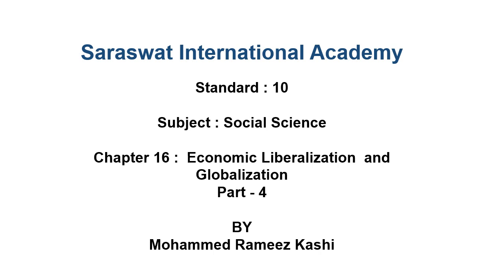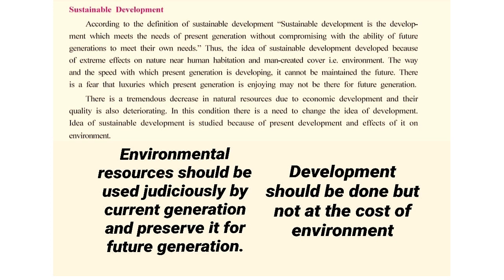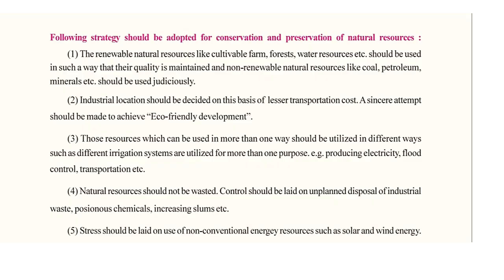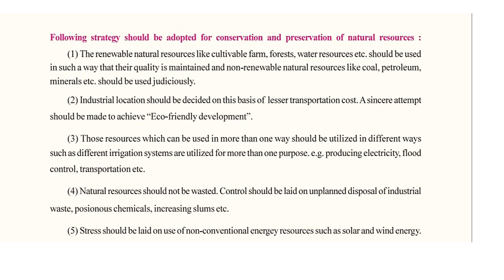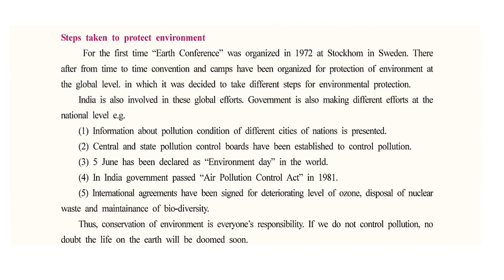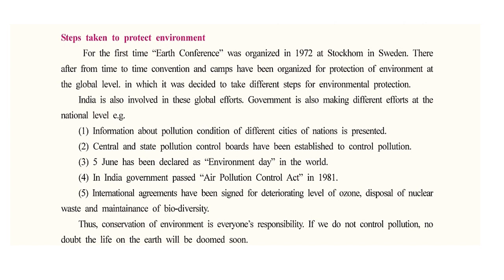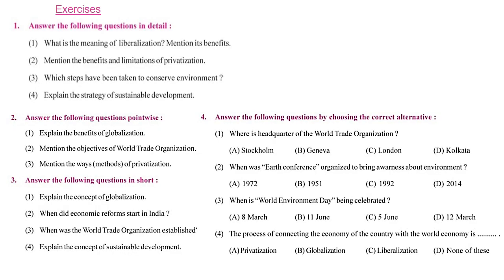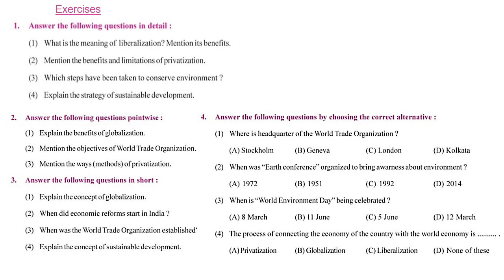EM 10 SOCIAL SCIENCE CHAPTER 16 PART 4